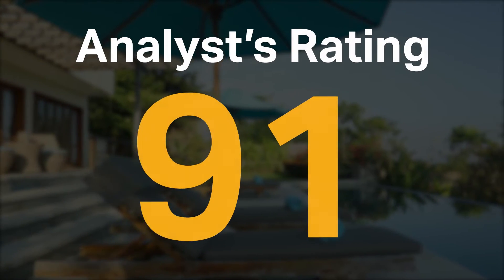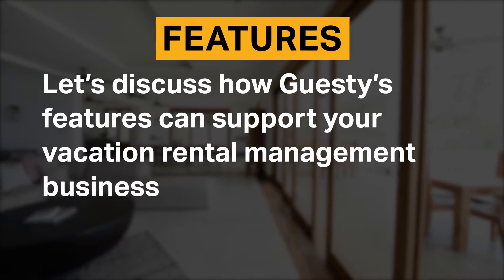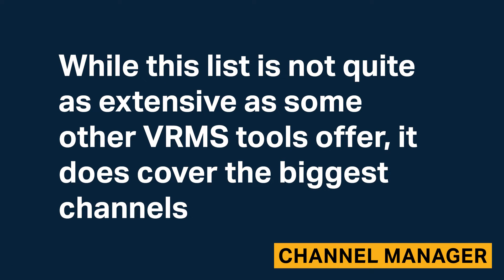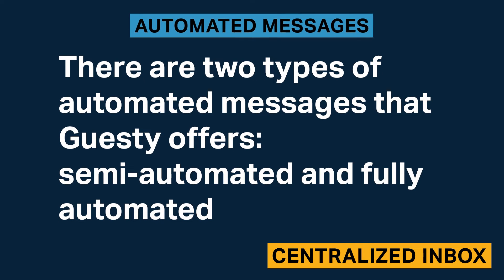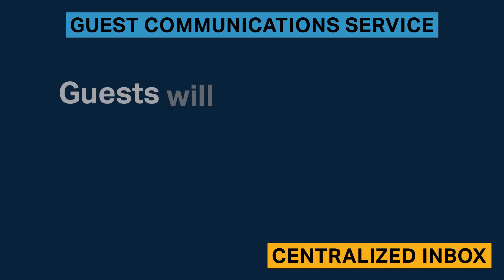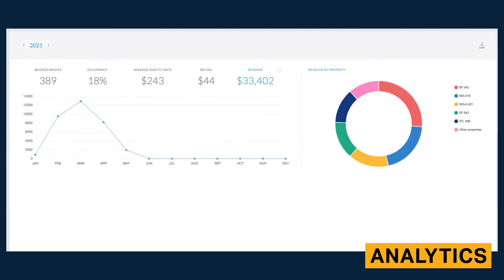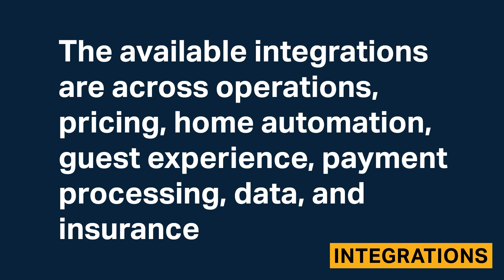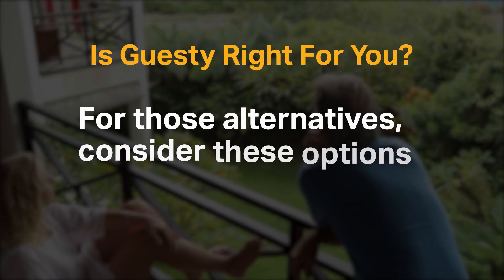Guesty Review, Pricing and Features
Want to learn more about Guesty? Guesty is an advanced vacation rental management tool that's ideal for professional property managers. With over 100,000 properties managed on the platform, it's a popular tool with those who manage a large number of listings.

This step-by-step walkthrough of the product includes details about pricing, pros and cons, and an analysis of Guesty’s major features.

⏰TIMESTAMPS ⏰
0:00 Introduction
0:38 Analyst’s Rating
0:42 Pros and Cons
1:03 Our Recommendation
1:24 Guesty Pricing
2:32 Dashboard
2:57 Channel Manager
3:30 Centralized Calendar
4:21 Listing Management
5:46 Centralized Inbox
6:12 Task Management
6:57 Analytics
7:33 Direct Booking Website
7:49 Payment Processing
7:56 Owner Portals
8:12 Revenue Management
8:28 Integrations
8:43 Mobile Application
8:56 Customer Support
9:15 Alternatives and Competitors
9:24 Is Guesty Right For You?